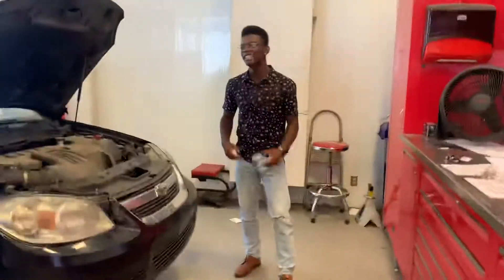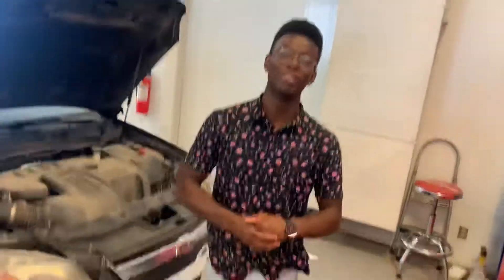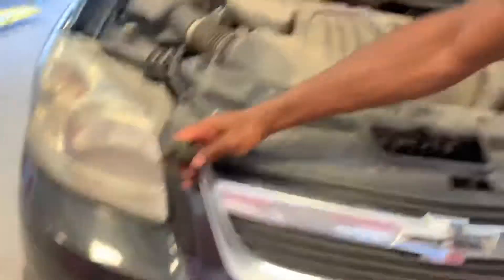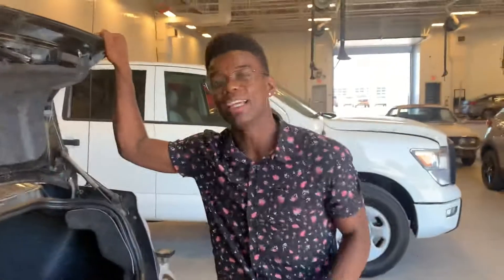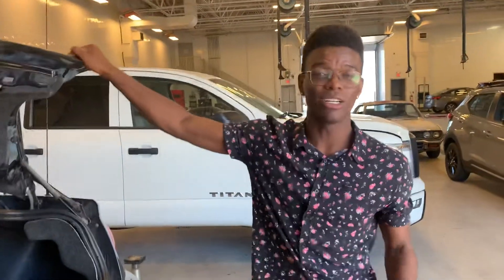Cobalt for Scott!